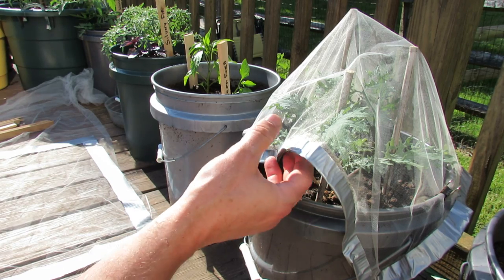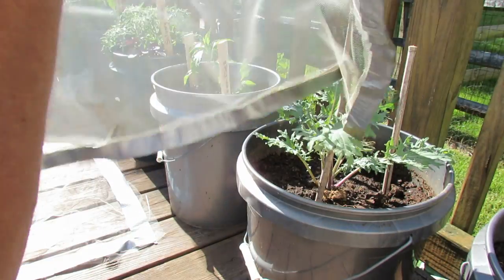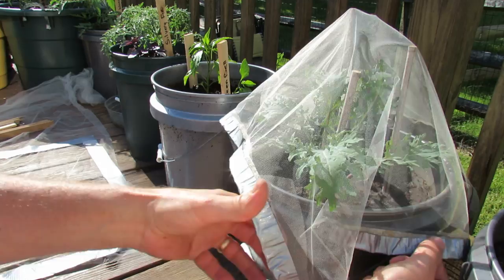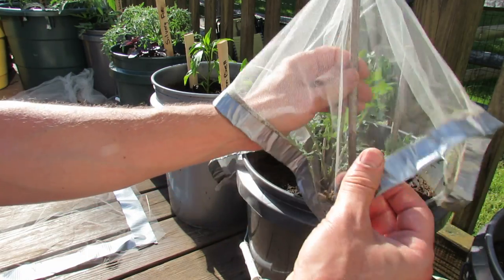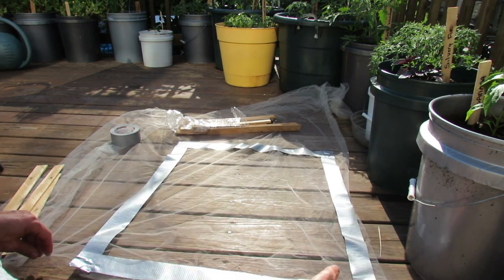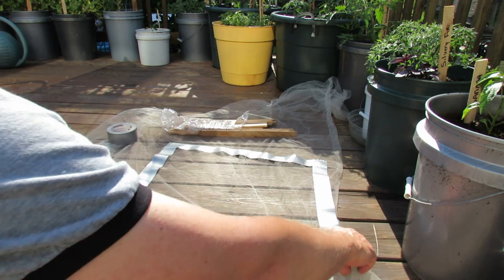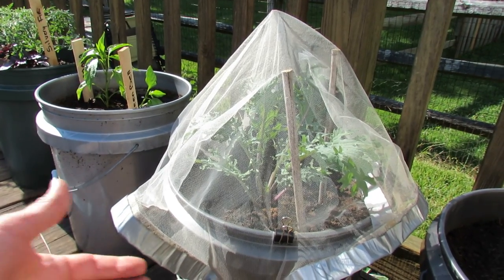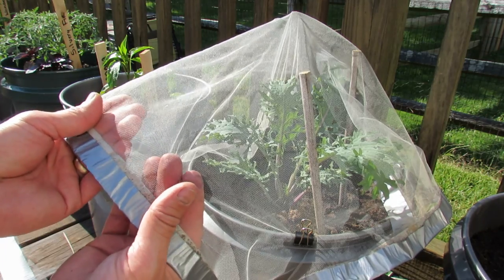Protecting Kales & Collards Using Tulle Fabric Squares: No Cabbage Loopers! - TRG 2014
Tulle is a fine meshed fabric that you can drape over many of your vegetable plants. It will stop moths from landing on your plants and laying the eggs of different worms and caterpillars like the Green Cabbage Looper. It is a great way to grow kale and collards and not end up with hundreds of holes in your plant's leaves. No chemicals needed!